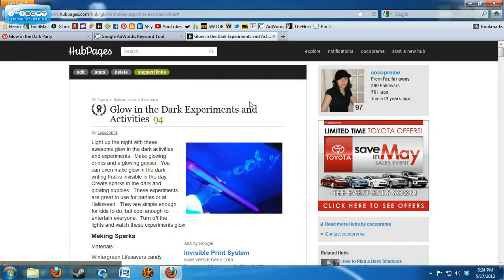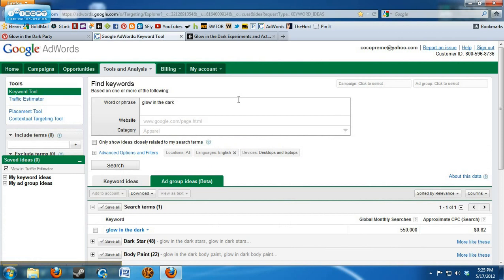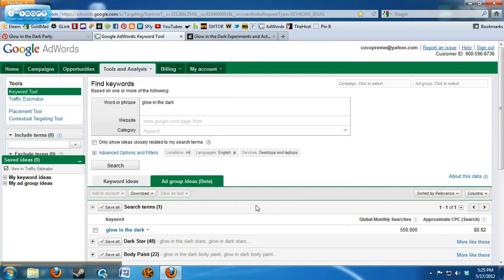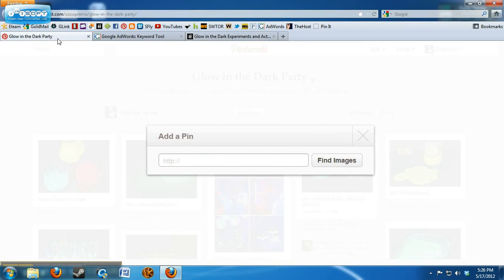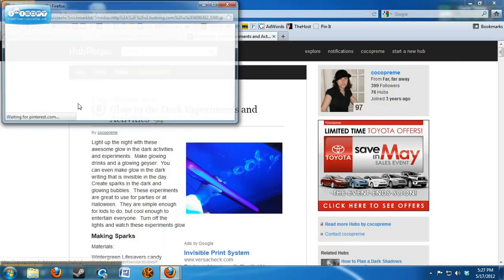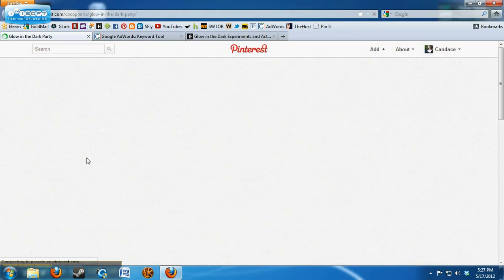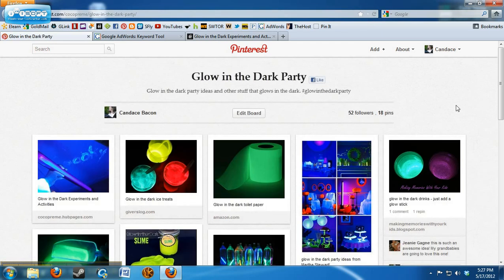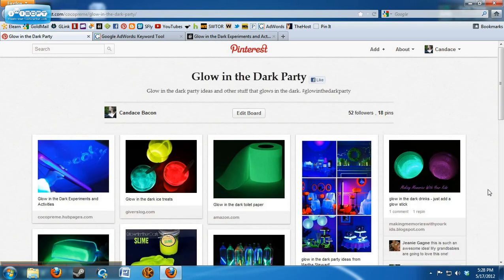Using Pinterest for Promotion: Creating Targeted Pinboards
Create boards on Pinterest that will draw in more followers, repins, and visits to your site. Make pinboards that other users will find useful. Pin your own content along with other relevant content.